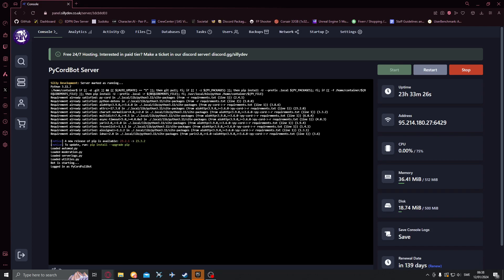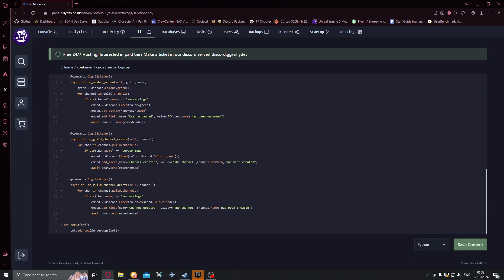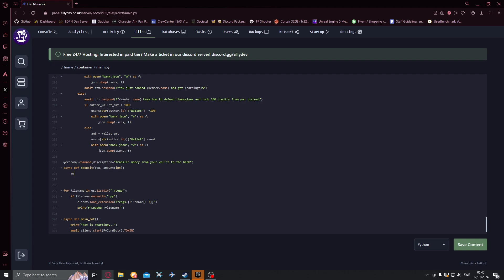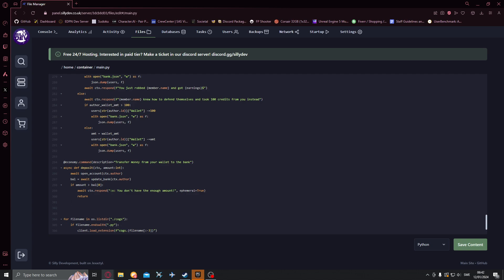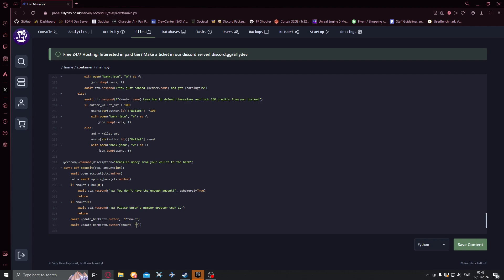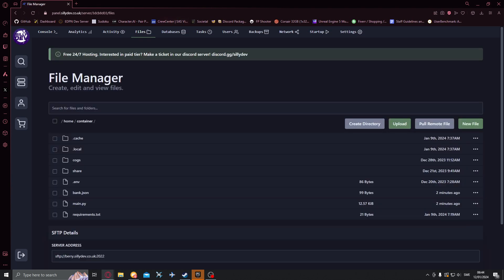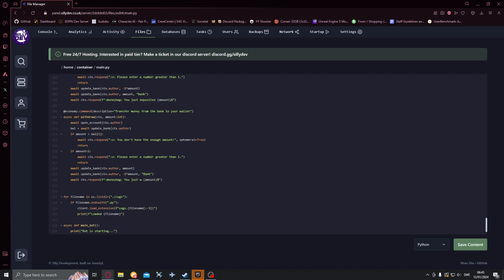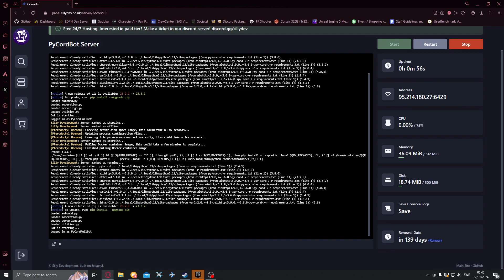How to create a Discord bot in Python (PyCord) - 2024 - Part 17